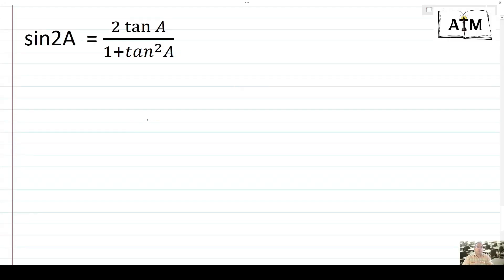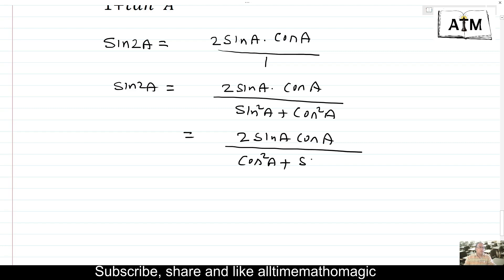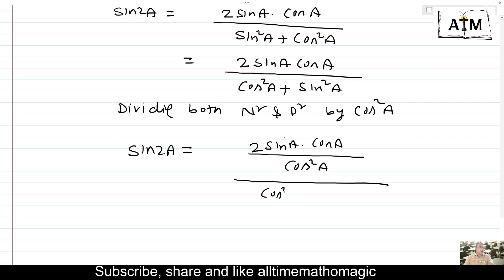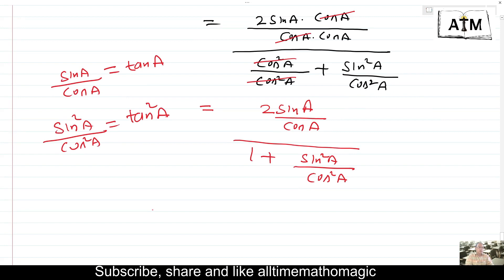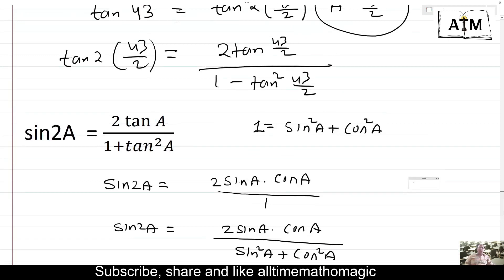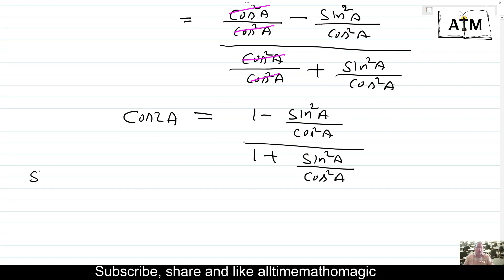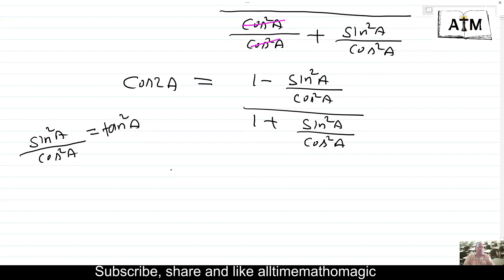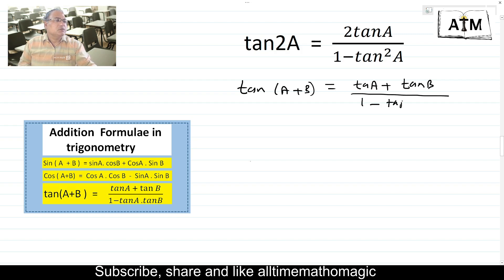How to express sin2A, cos2A, tan2A in terms of tanA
In this video I have explained to express sin2A, cos2A, tan2A in terms of tanA . simple  method  and step by step  calculations  helps the student to understand easily and remember for ever.